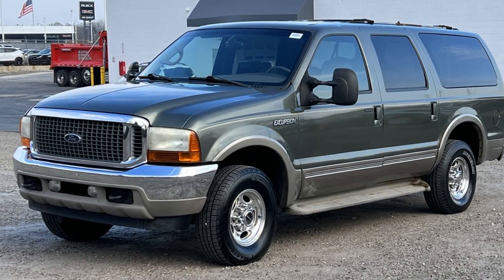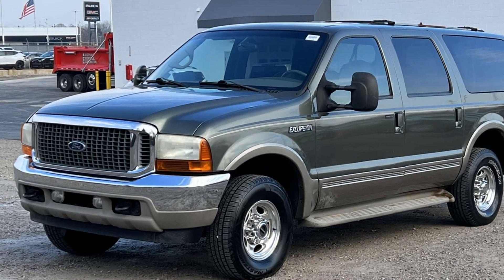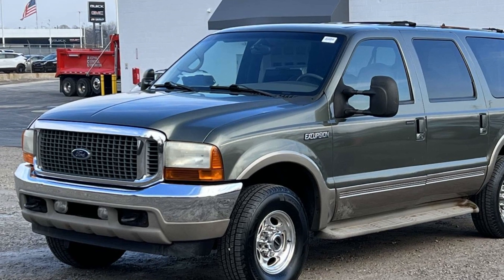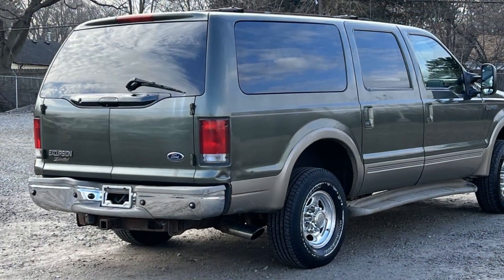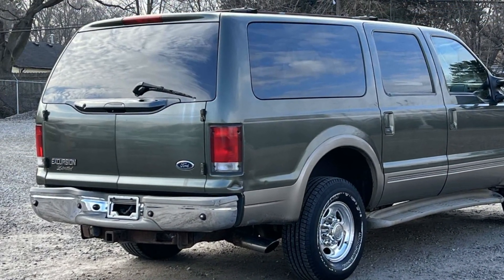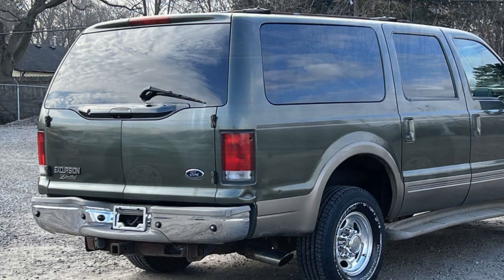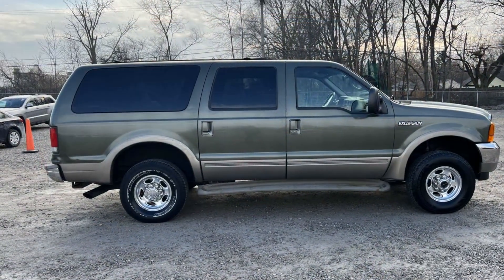2001 Ford Excursion Limited Clinton Township, Mount Clemens, Sterling Heights, Eastpointe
2001 Ford Excursion Limited 1FMSU43F61ED57235 Video

This 2001 Ford Excursion Limited 1FMSU43F61ED57235 is full of phenomenal features such as: